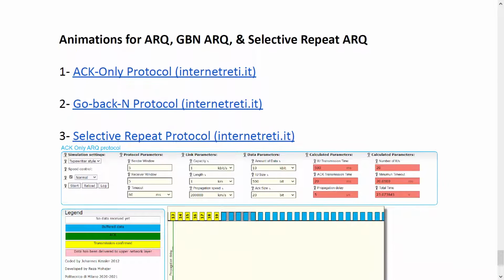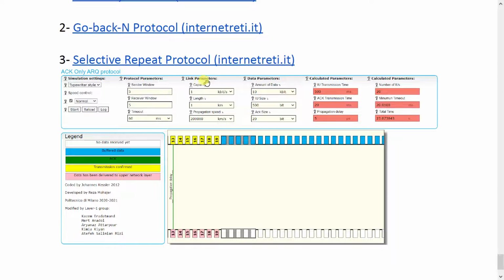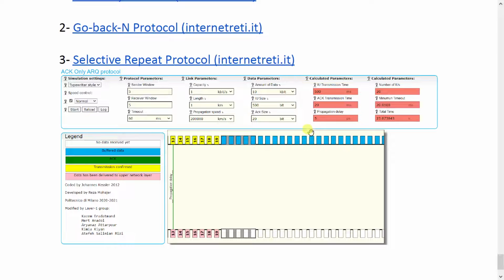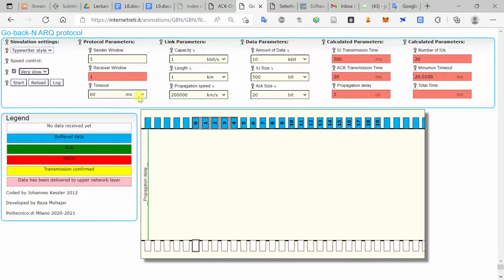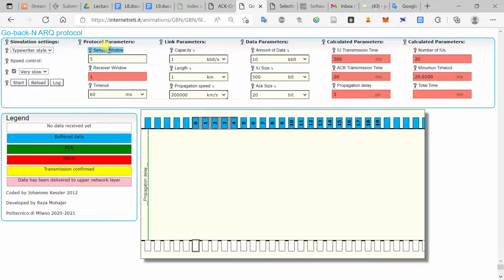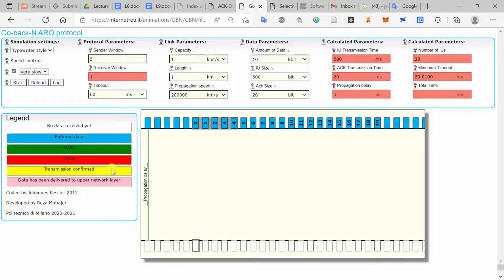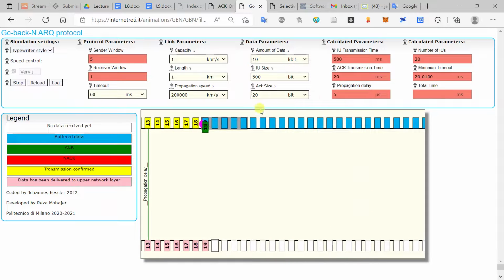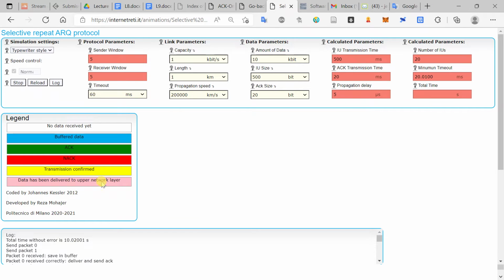Animation explaining how ARQ works